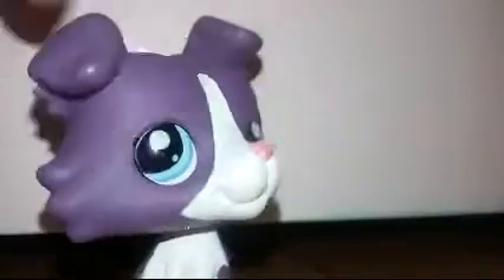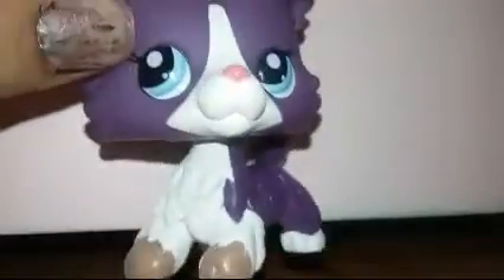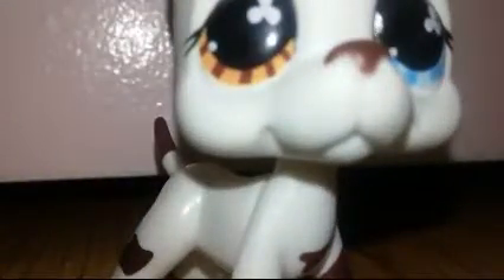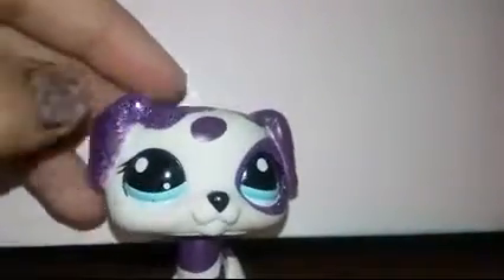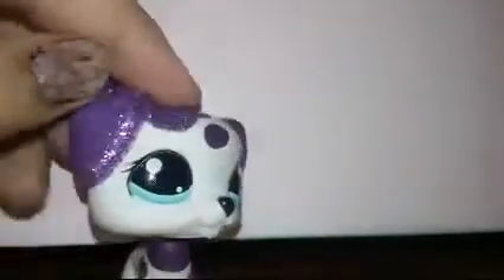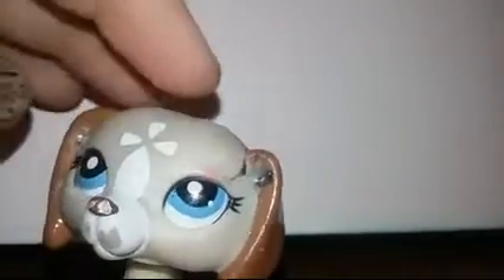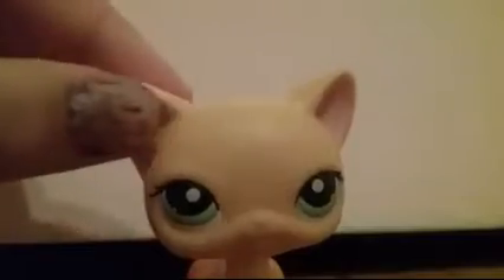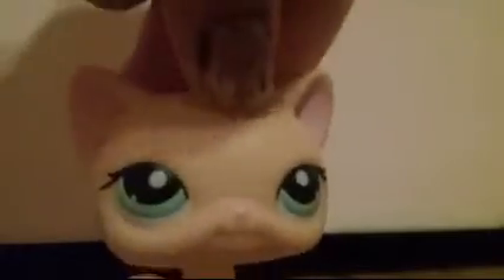LPS RARE TRADE my real video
The rules

1: you have too send first unless you have a real reason

2: dont scam

3: be fair

4: Dont fight over the pets

And last but not least there a passcode to do the trade stuff

Pass COOKIES🍪🍪🍪